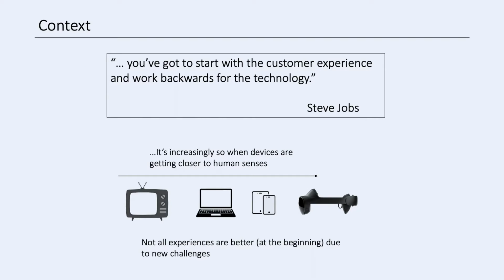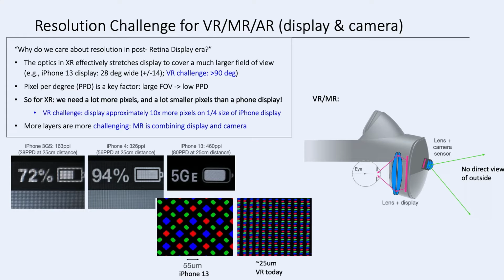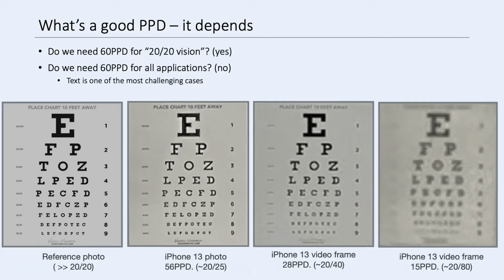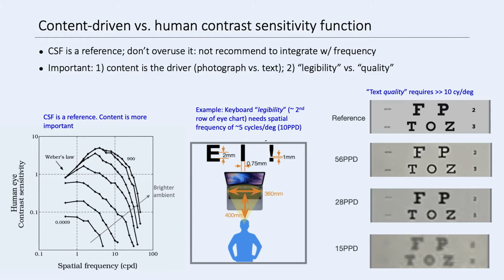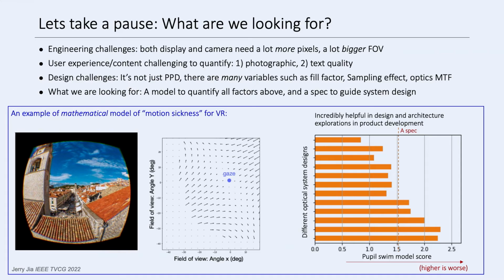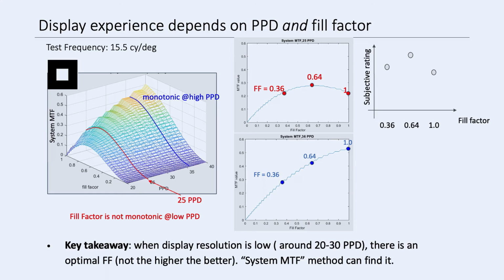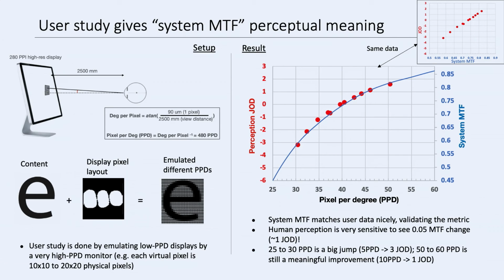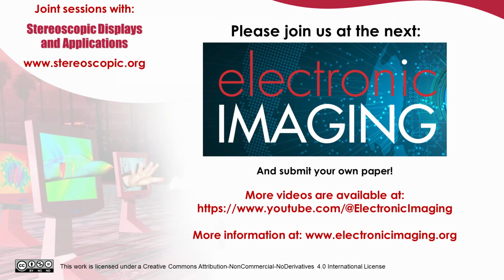ERVR 2023: Display system sharpness modeling and requirement in VR and AR applications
This presentation was delivered at the Engineering Reality of Virtual Reality conference (16-19 January 2023) held in San Francisco, CA USA.

Title:  Display system sharpness modeling and requirement in VR and AR applications [ERVR-213]

Speaker: Jerry Jia, Meta (USA)

Abstract: Pixels per degree (PPD) alone is not a reliable predictor for high-resolution experience in VR and AR. This is because "high-resolution experience" not only depends on PPD but also display fill factor, pixel arrangement, graphics rendering, and other factors. This complicates architecture decisions and design comparisons. Is there a simple way to capture all the contributors and match user experience? In this paper, we present a system level model, system MTF, to predict perceptual quality considering all the key VR/AR dimensions: pixel shape (display), pixel per degree (display), fill factor (display), optical blur (Optics), and image processing (graphics pipeline). The metric can be defined in much the same way of traditional MTF for imaging systems by examining image formation of a point source and then performing Fourier transform over the response function, with special mathematical treatment. One application is presented on perceived text quality, where two weight functions depending on text orientation and frequency incorporated into the above model. A perceptual study about text quality was performed to validate the system MTF model.

Biography: Jerry Jia is a system engineer and human perception specialist at Meta Reality Lab in California US. He advocates for experience-centric product design and an integration of hardware system, algorithms, and human vision in product development of VR/AR. He received his Ph.D. in Material Science and Engineering from Columbia University in the City of New York.